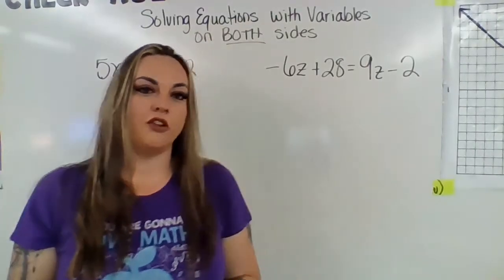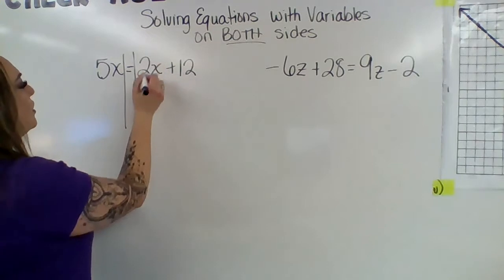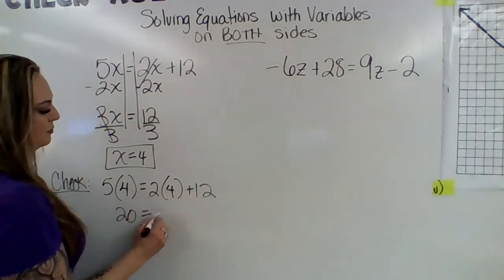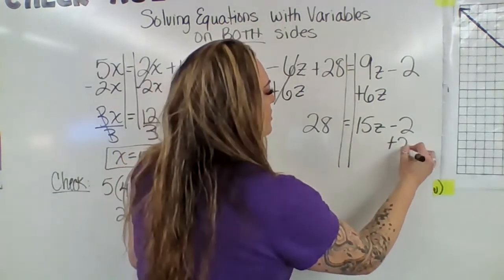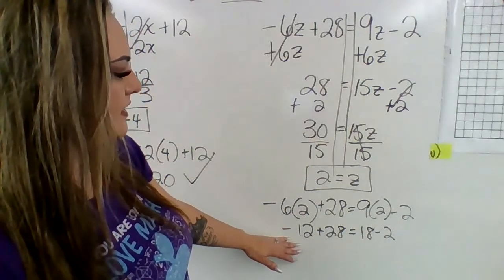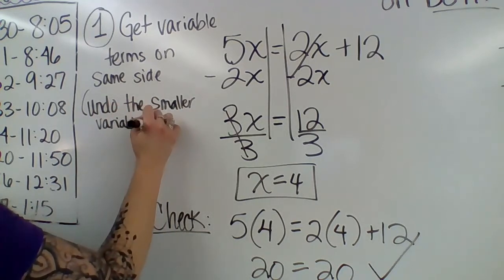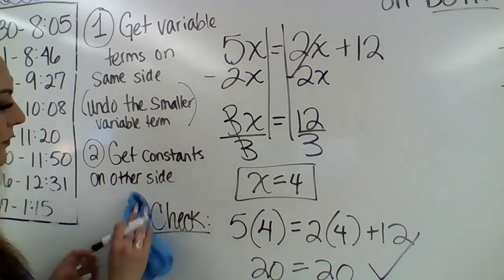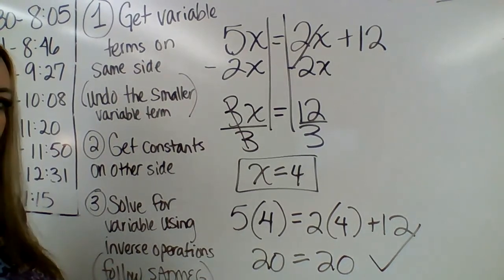Math 7/8 Equations w/Variables on Both Sides (Lesson 18-1)